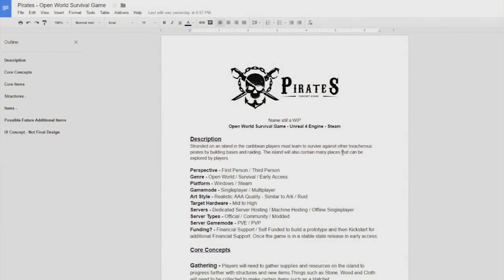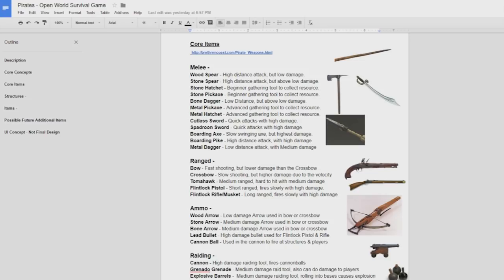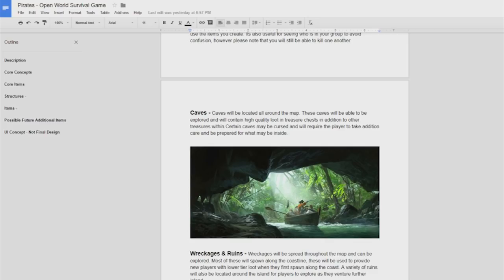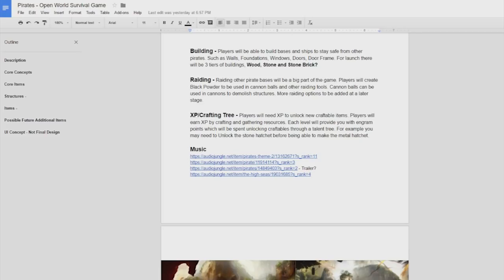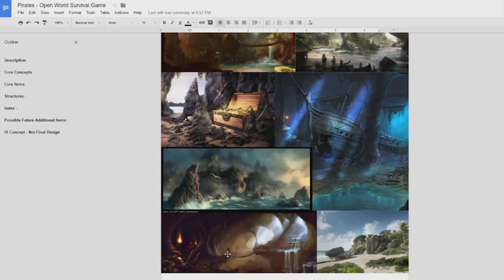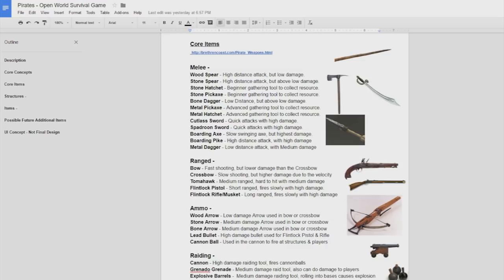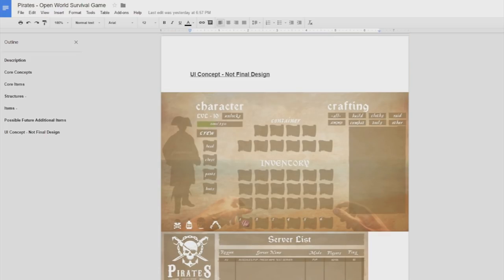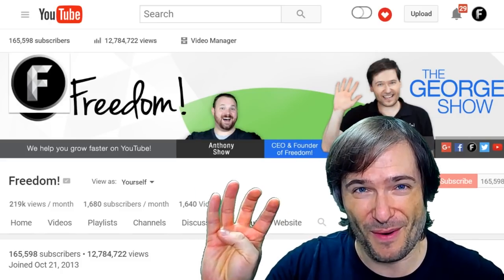★ Pirates! - New game idea - Should we develop it?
"Pirates" is a new game we may develop if you want us to, Freedom! Family.

▼ Links

▼ Heartbeat

▼ Freedom!

▼ Music

Just choose "Freedom!" when signing in to get all this for free:

1. Position Music and FiXT music, used in Call of Duty, NBA and Far Cry, is now licensed for free to all Freedom! partners for commercial purposes

3. AudioMicro 150,000+ catalog of music and sound effects licensed for free to all Freedom! partners for commercial purposes